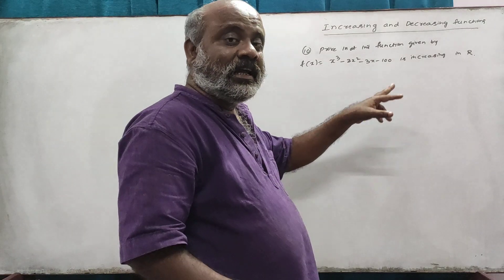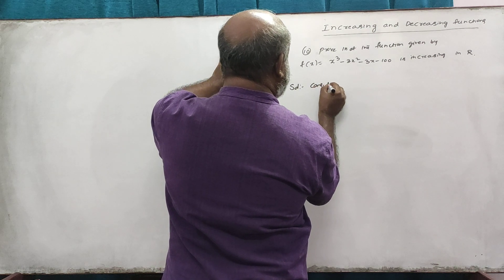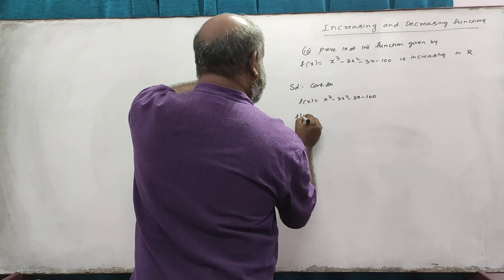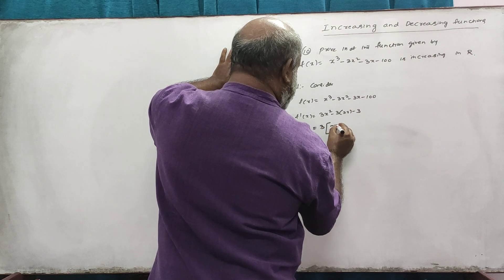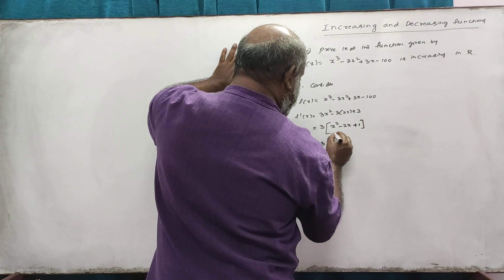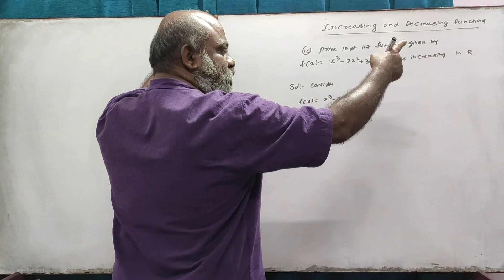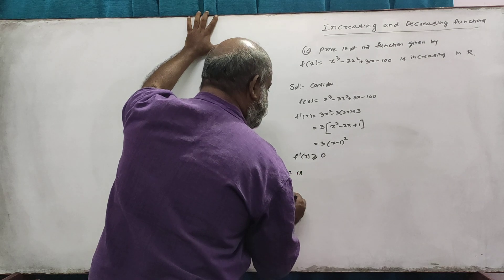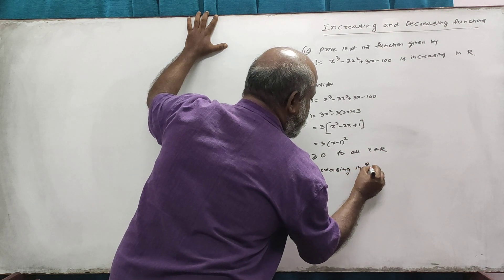(18) problems on strictly increasing & decreasing functions